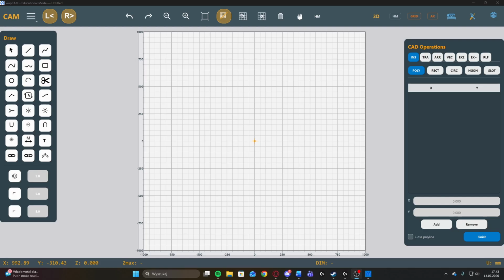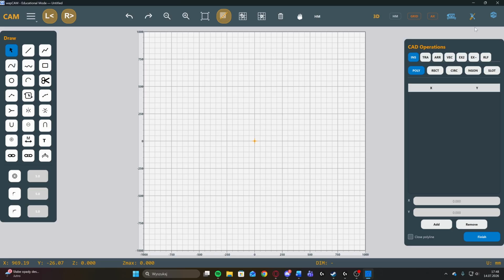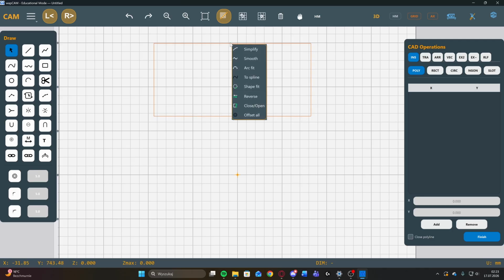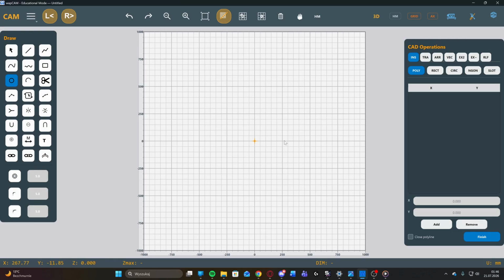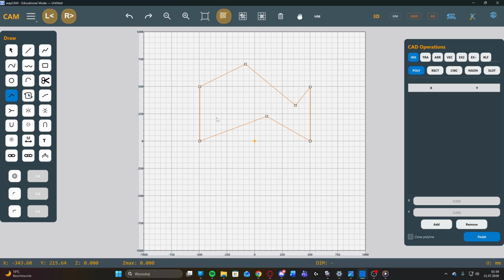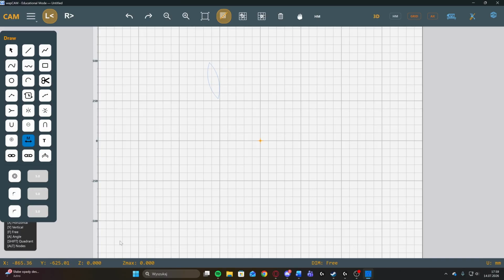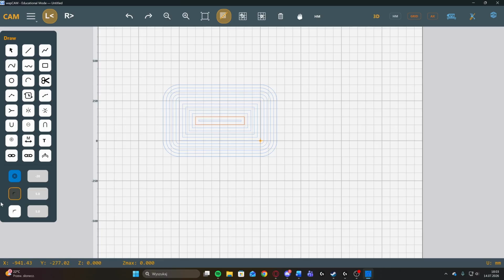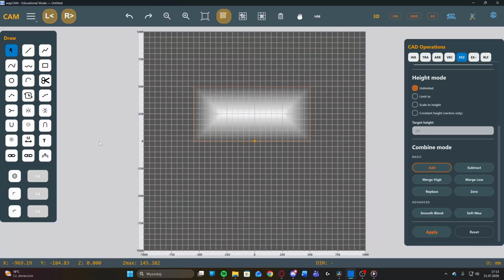wapCAM Tutorial #1 – 2D Drawing Basics & Drawing Panel Overview (Cleanest & most professional)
Welcome to the first tutorial in our wapCAM series! 👋
In this video, we cover the essential 2D drawing tools in the Draw panel from scratch. You'll learn how to navigate the interface, create and edit shapes, work with the grid, and utilize node editing and Boolean operations.

💡 In this video, we cover:
• Interface layout & workspace customization
• Drawing lines, polylines, circles, and arcs
• Copying, transformations, and node editing
• Joining lines, mirroring, and cutting objects
• Boolean operations (Union, Intersect, Subtract, XOR)
• Adding text and generating 2D contours from 3D models

⏱️ TIMESTAMPS / CHAPTERS:
00:00 - Introduction
00:00:30 - Interface & Toolbars Overview
00:00:54 - Program Settings, Language & Vector Options
00:01:28 - Workspace Navigation & Display Controls
00:03:10 - Workspace Panel Configuration
00:03:59 - Basic Line Drawing & Grid Snapping
00:05:07 - Selecting, Moving & Copying Objects
00:06:48 - Context Menu Options (Right-Click)
00:07:54 - Polyline, Spline & Freehand Drawing
00:09:54 - Creating Rectangles, Circles & Arcs
00:11:49 - Cut Function Overview
00:12:26 - Advanced Node Editing (Nodes)
00:14:27 - Transformations, Resizing & Rotating
00:15:43 - Joining Vectors (Join) & Mirroring (Mirror)
00:17:07 - Boolean Operations (Union, Intersect, XOR, Subtract)
00:17:43 - Measuring Dimensions & Angles
00:20:36 - Grouping Objects & Offset Contours
00:23:23 - Adding Straight & Curve-Aligned Text
00:24:19 - Generating Contours from 3D Models (Trace Raster Relief)
00:25:41 - Wrap-up & Summary